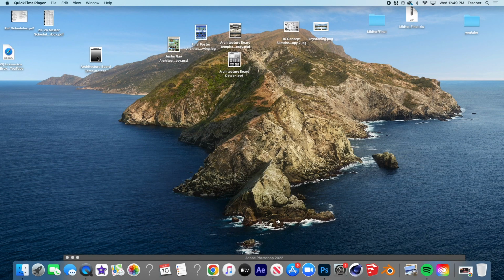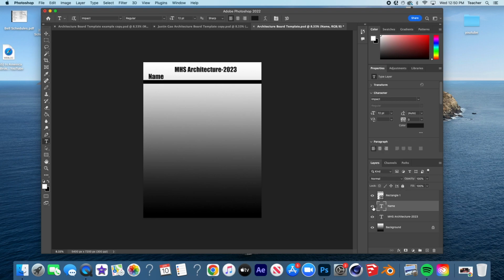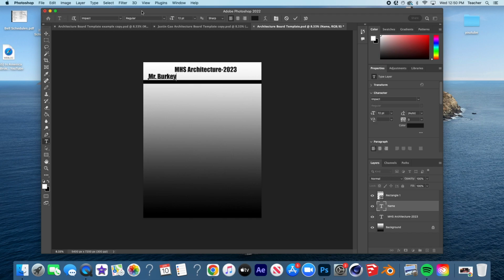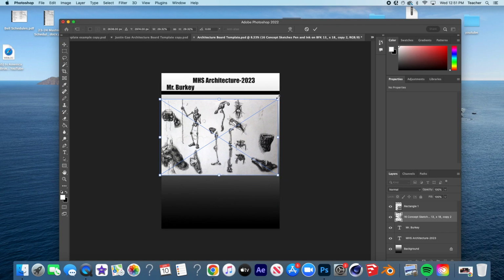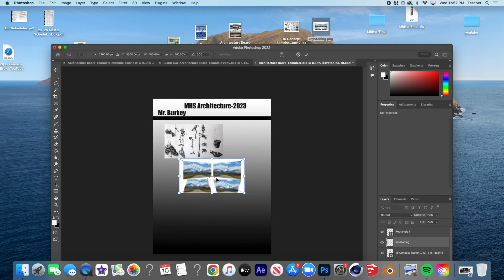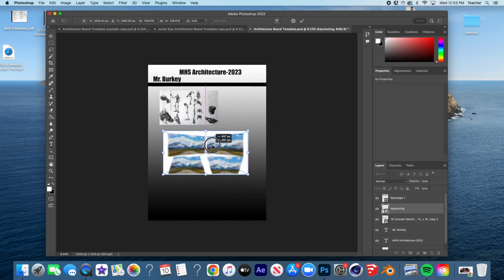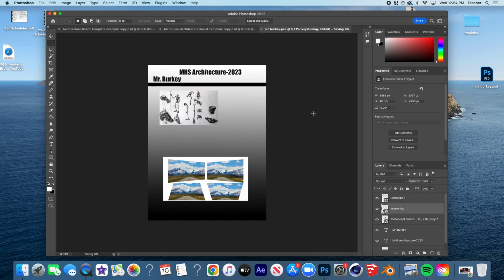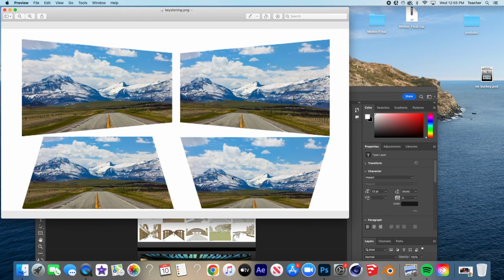Midterm:Final Boards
Reference for the visual portion of midterms and finals.